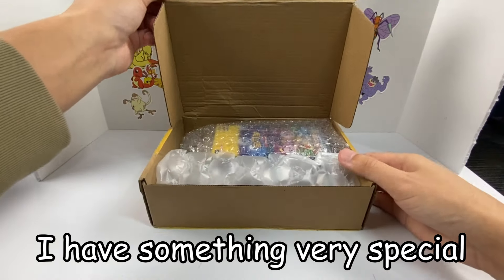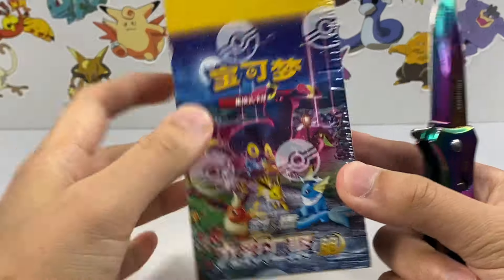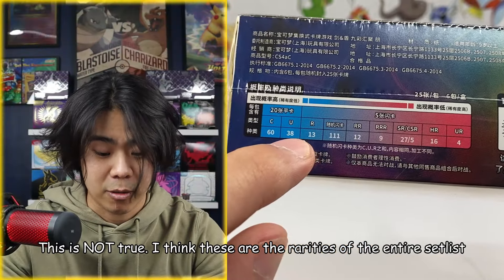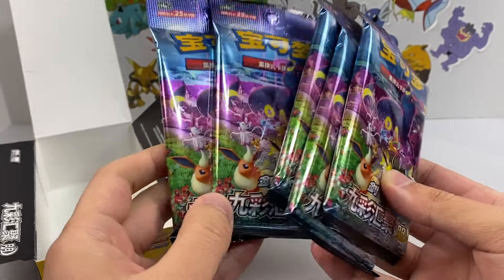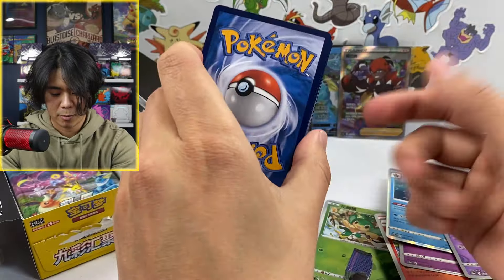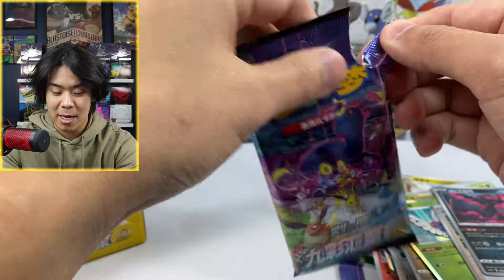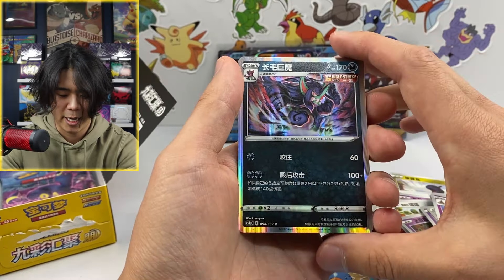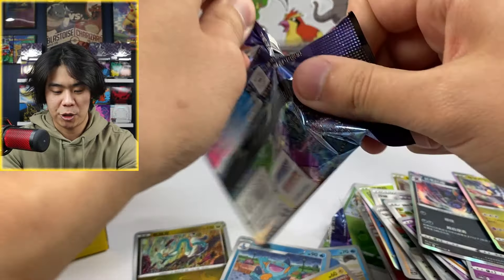Is the new "Evolving Skies" any good? (Nine Colors Booster Box Opening)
So Pokemon over in China is a little bit behind the rest of the world and just release their Evolving Skies and Fusion Strike set at the beginning of March. We are back on the hunt for a Moonbreon!